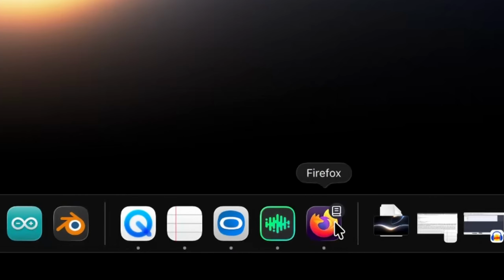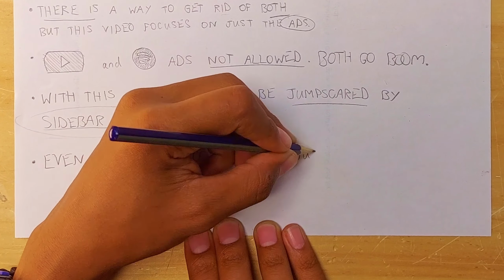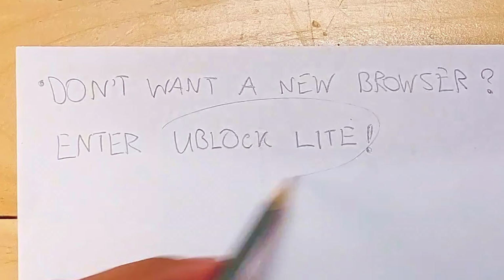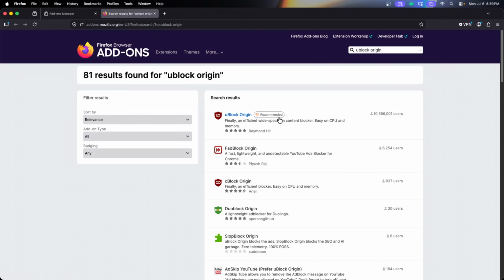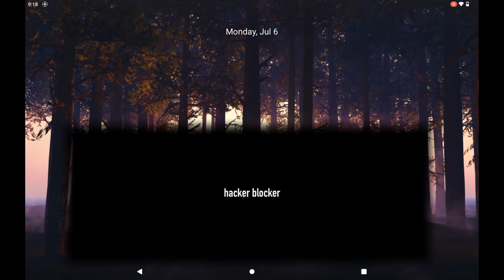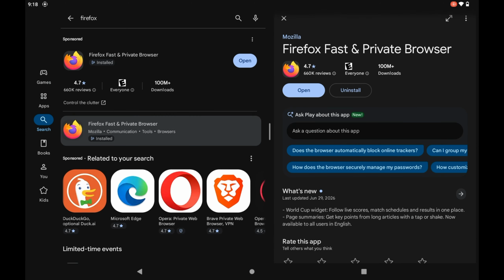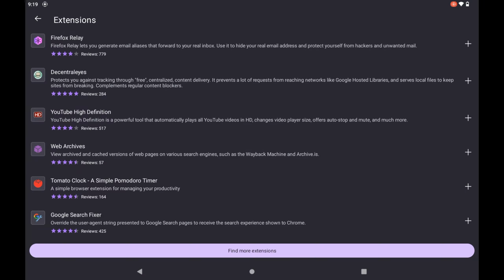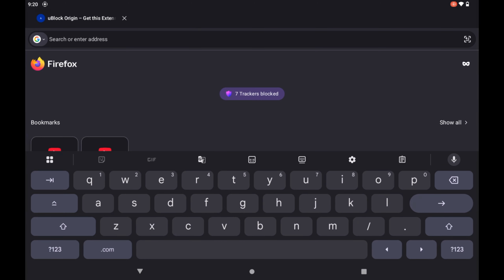How to Stop Getting Ads (in your browser)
UBlock Origin is a great browser extension, and while it has many functions, I find its most useful one to be adblocking. It blocks ads on YouTube, Spotify, and other websites, and since I installed it, I've seen barely any. So, as big corporations seem to be pushing more ads towards us, I've decided to show people how to combat that. I'm sharing this information because I genuinely think it's useful.